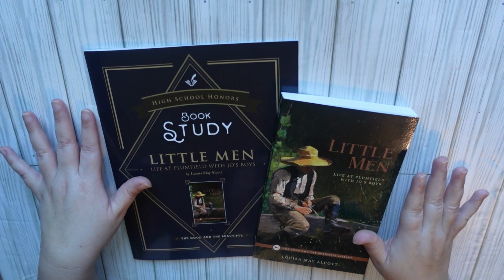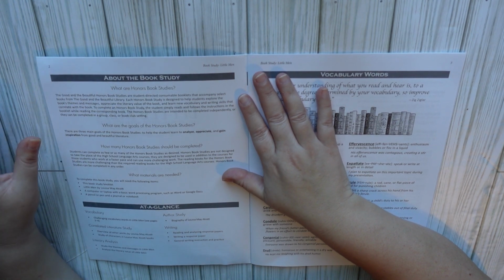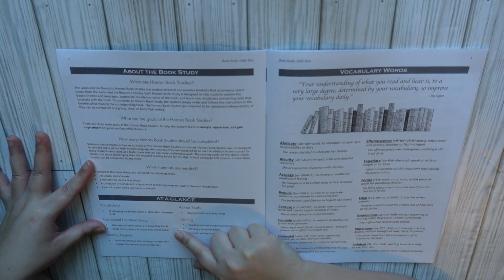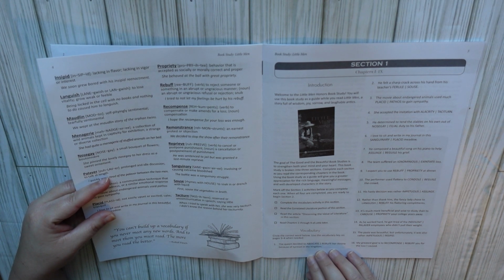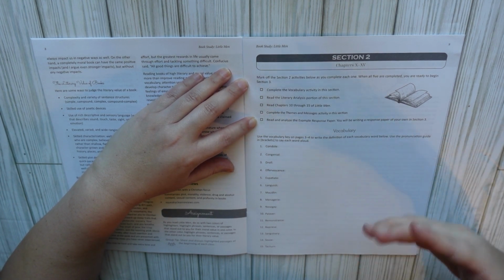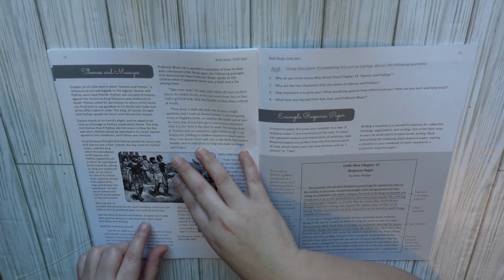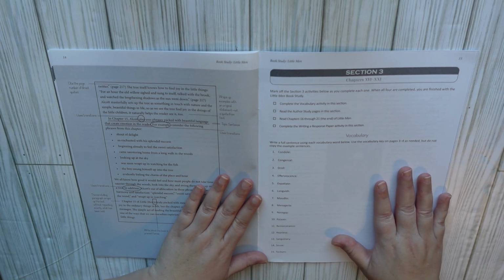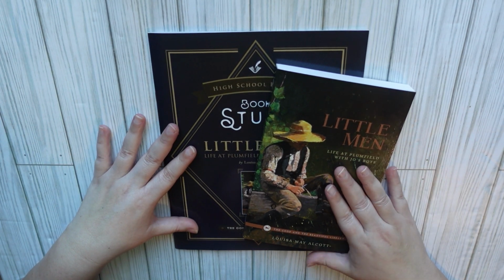The Good & the Beautiful Honors Book Study | High School Honors Book Study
Seeing inside a curriculum can be extremely beneficial... so here is a flip through of The Good & the Beautiful's High School Honors Book Study on Little Men. I hope you find this helpful!!

✉️Want to write to me? ⬇️
Sarah Jane
1145 2nd Street, Suite A #163

📚BookOutlet📚
(Eligible book lovers who use this link will save $5 off their first order of $25+ and I will receive $5 in Book Outlet Rewards points in return)